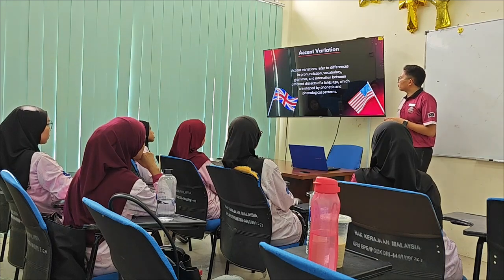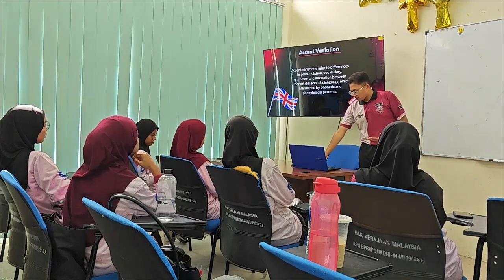ENGLISH PHONETICS AND PHONOLOGY-TASK 3-SYED ARIEFUDDIN SIDDIQ